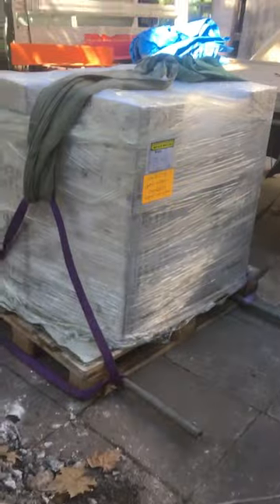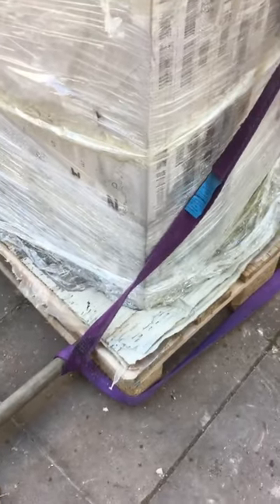How to Crane Lift Pallets with Metal bars Safe.